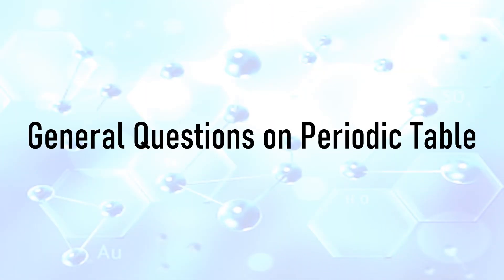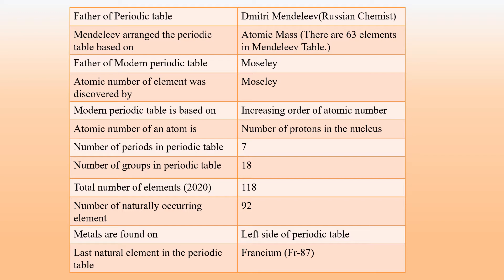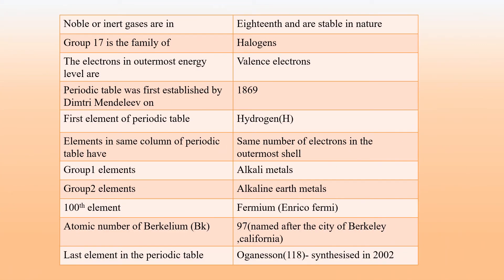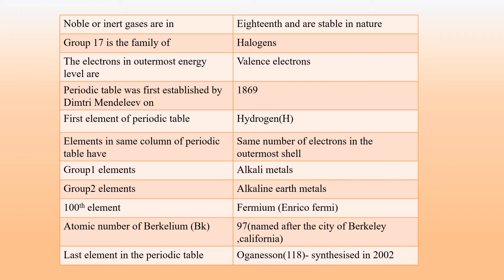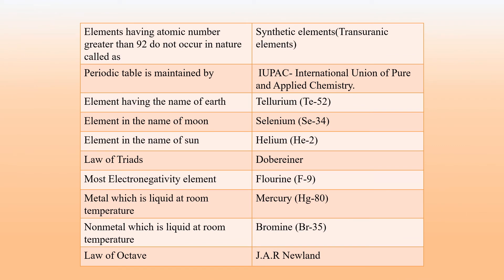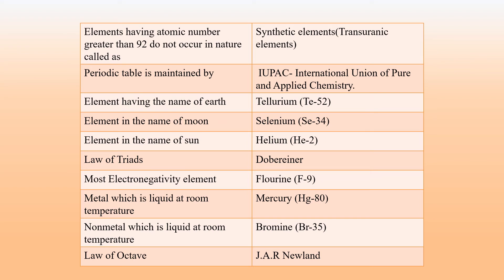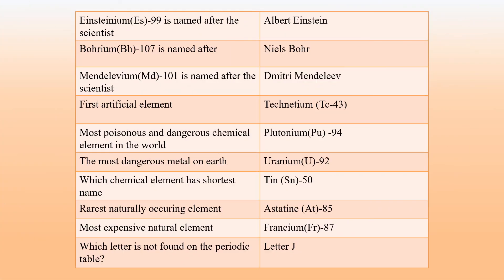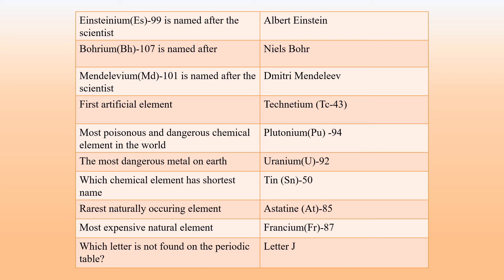Periodic Table | Science GK Question | Questions on Periodic Table | Science Quiz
Learn more about the periodic table..This video to know more about periodic table .
Useful for all exams...In this video I covered most important chemistry questions for all competitive exams..You can easily get 2-3 marks by practicing the help of General Science Questions and answers for Competitive Exams.

I covered almost all periodic table questions...
So please watch our video..
science quiz questions | science quiz questions and answers|
chemistry quiz| Science  Most Important Questions and Answers
Chemistry quiz|periodic table quiz